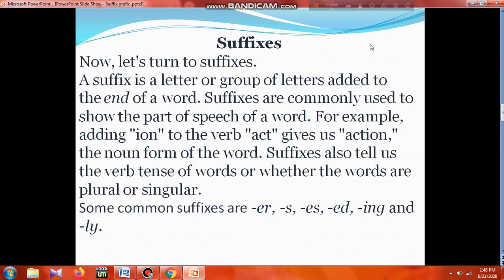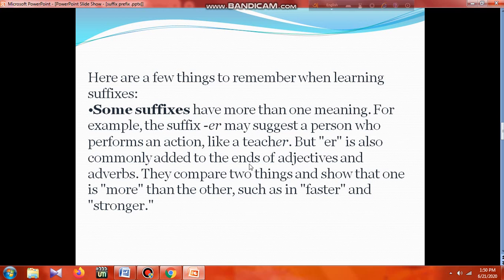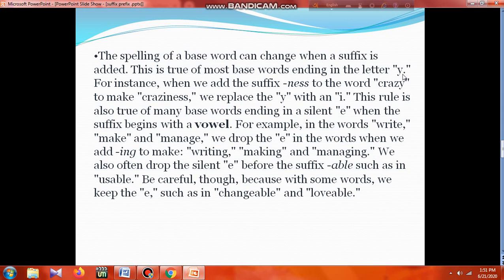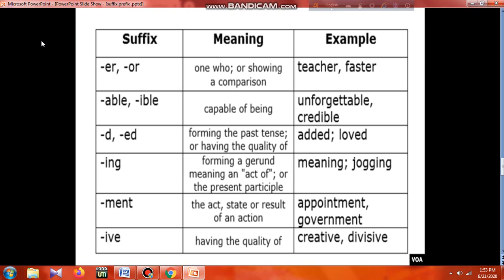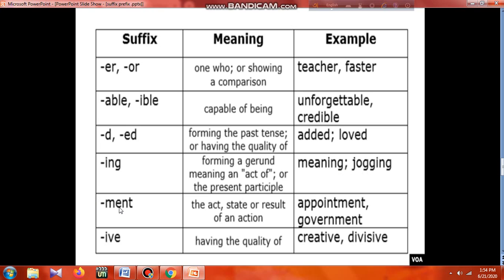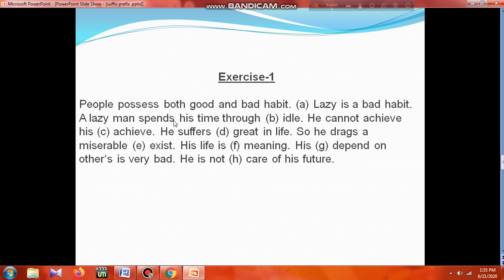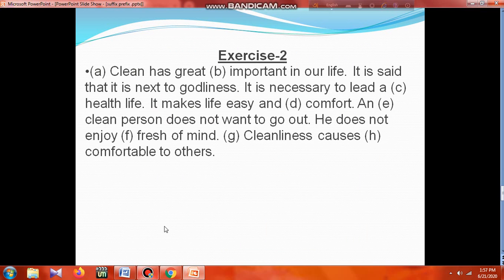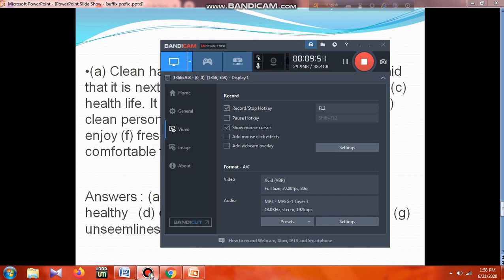Suffix and Prefix 2